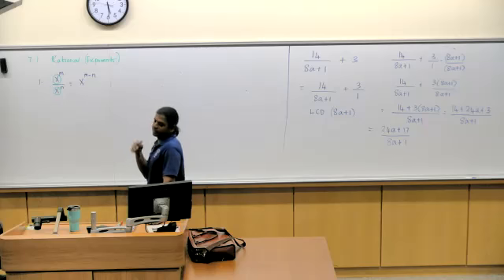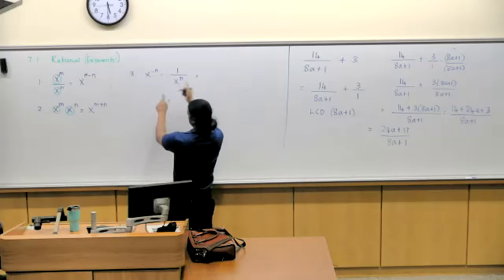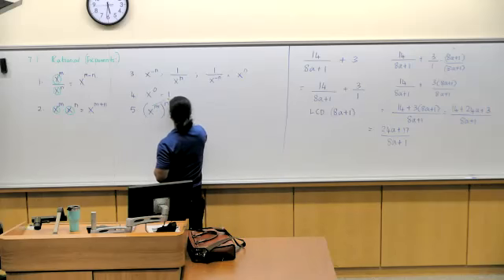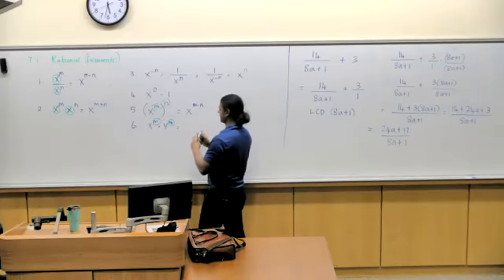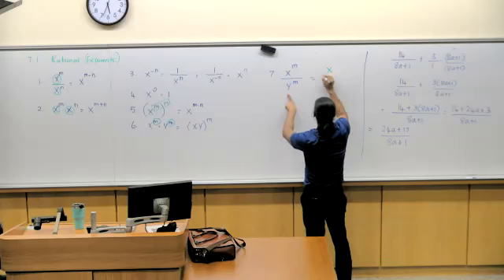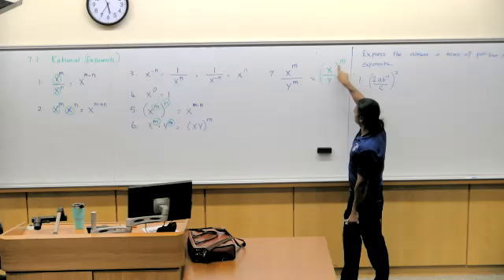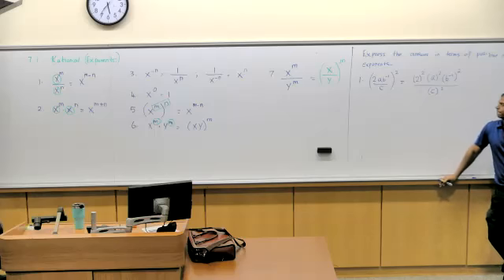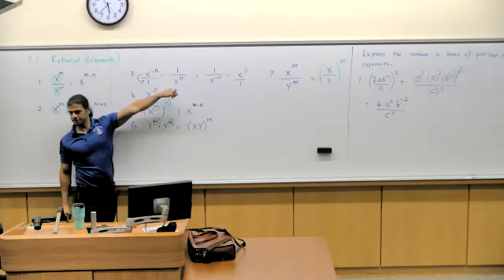Rational Exponents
Rational exponents: introduction and examples.